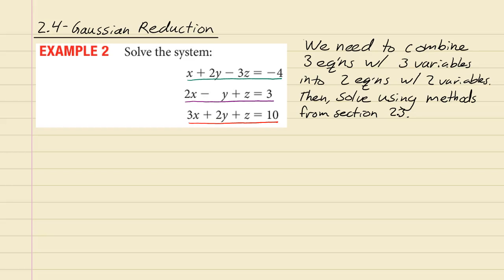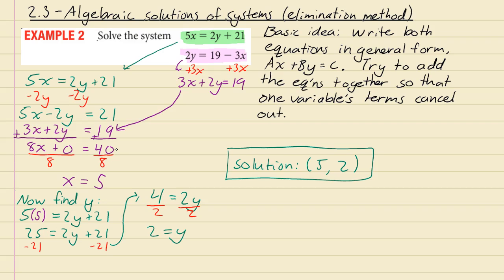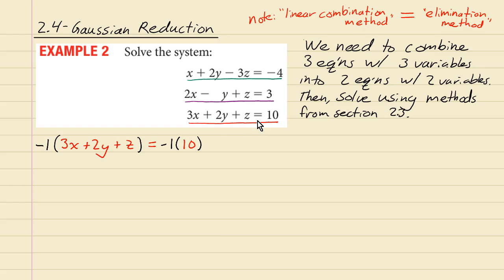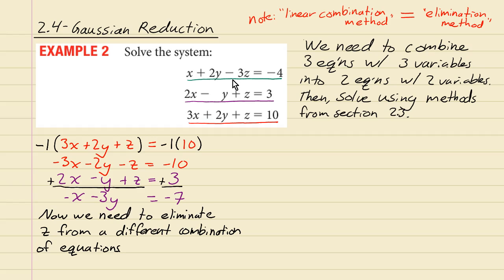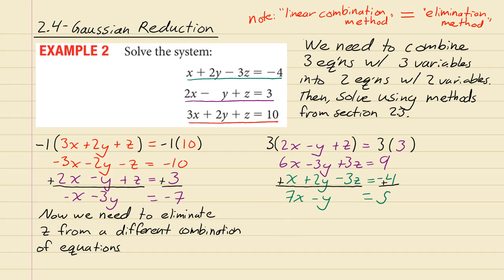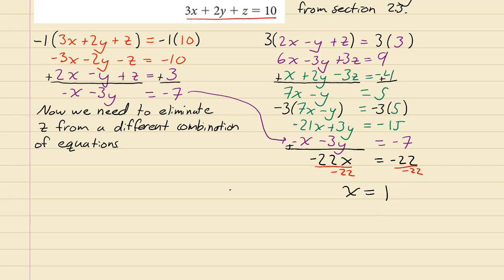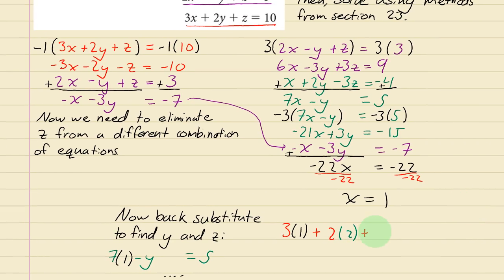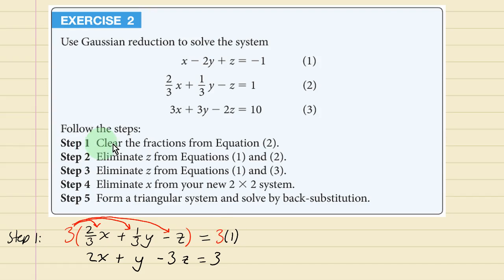2.4 - Gaussian Reduction (main idea)